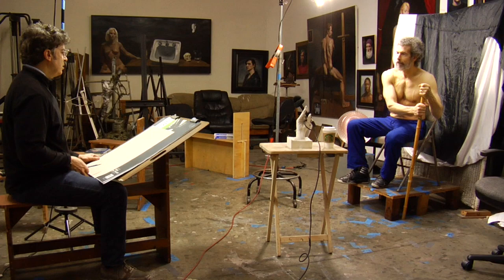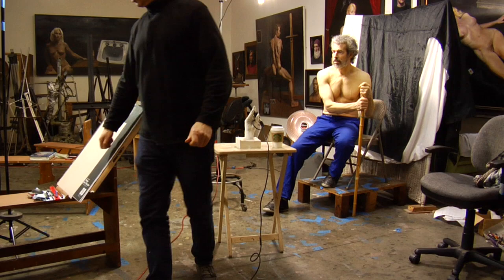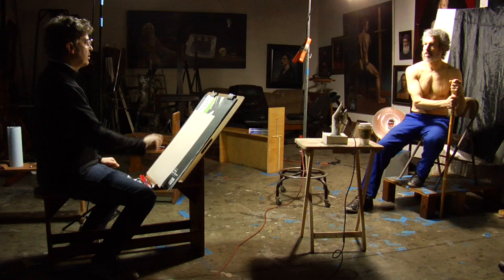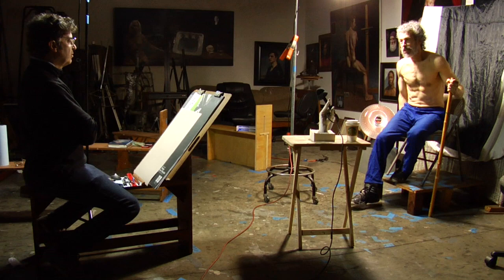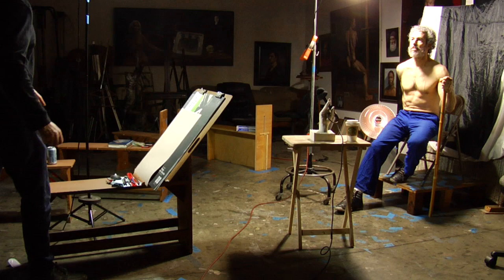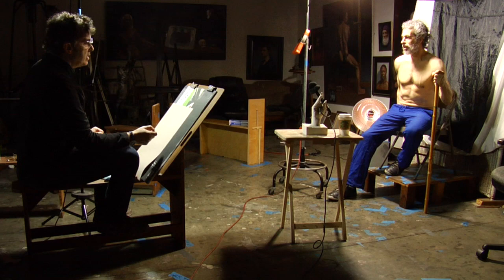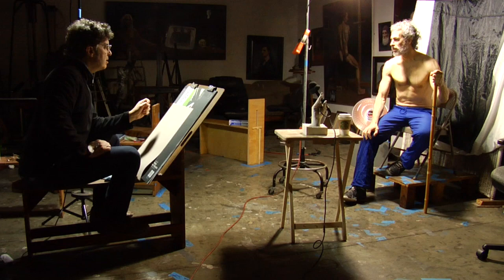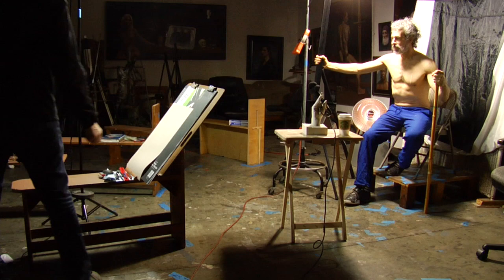lance vs. Rick 86.1